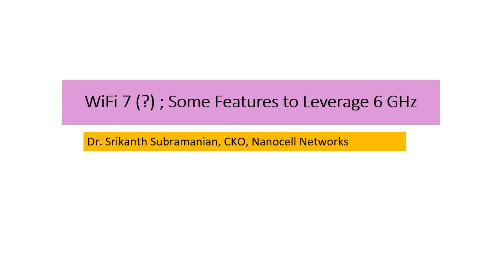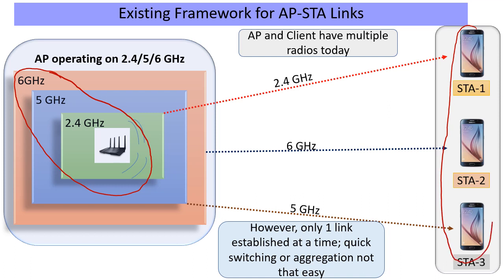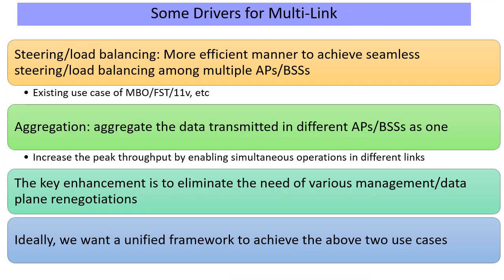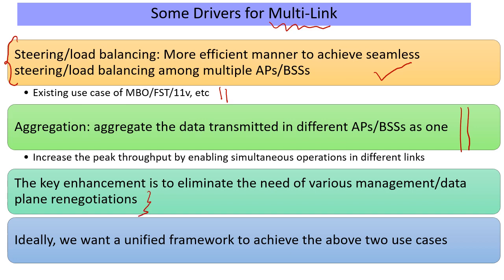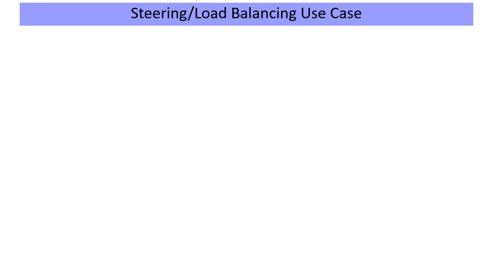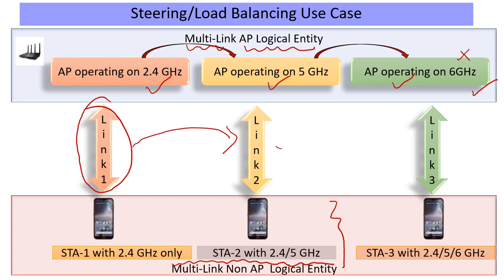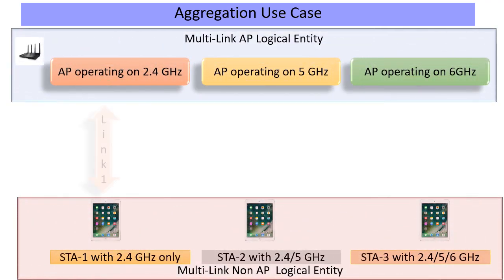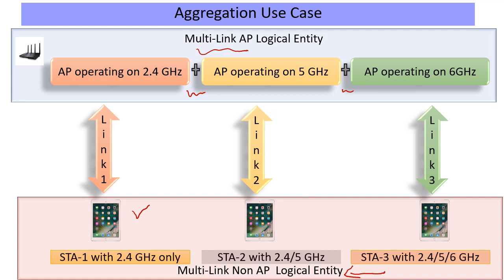WiFi 7; Leveraging 6 GHz Spectrum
IEEE 802.11be/EHT is popularly known as WiFi 7 and is the next expected standard after 802.11ax.  Anticipating 6 GHz a few technical ideas are being considered in these standardization efforts.  We look at one of them in this video